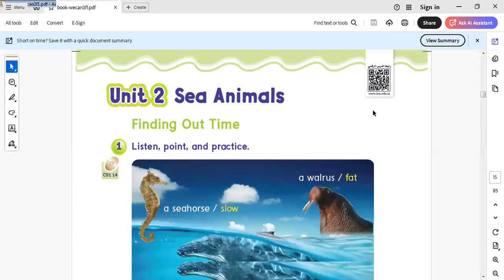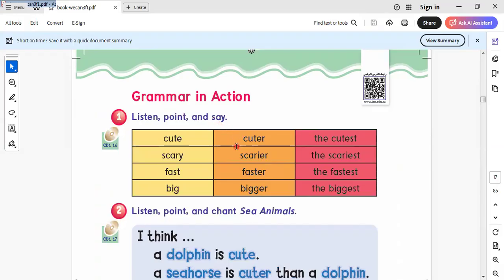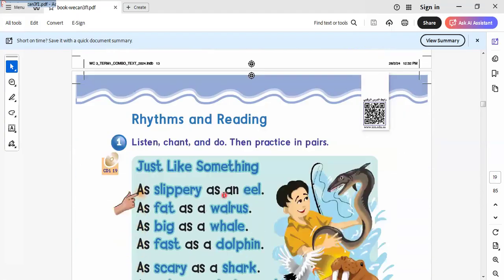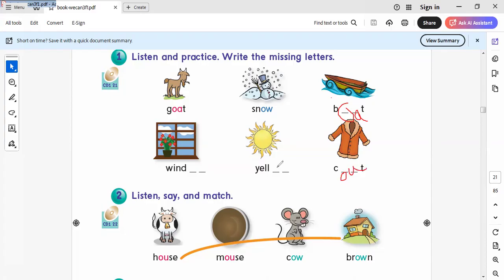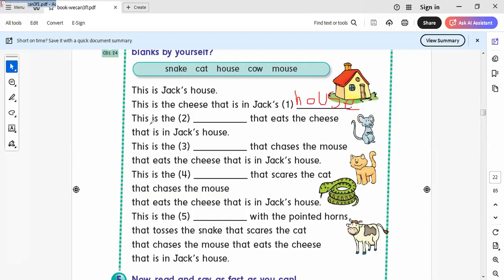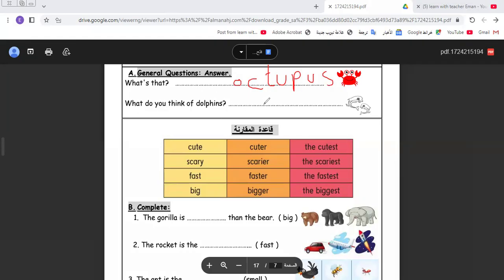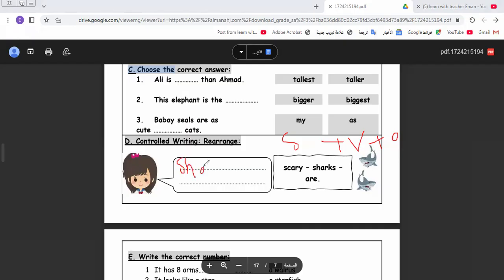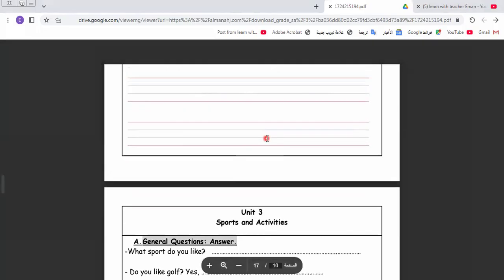We can grade 3 unit 2 first term Saudi syllabus